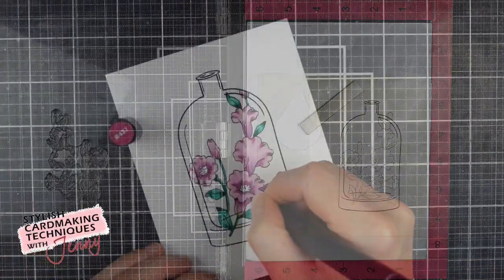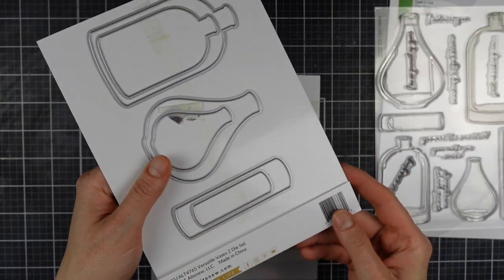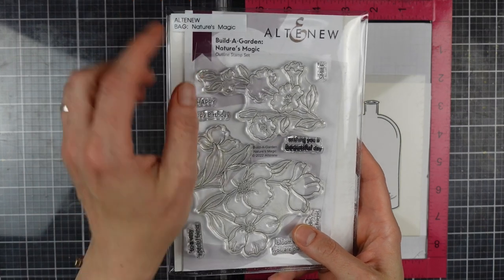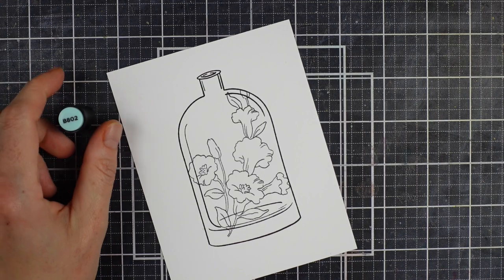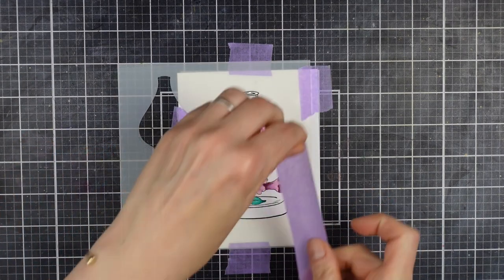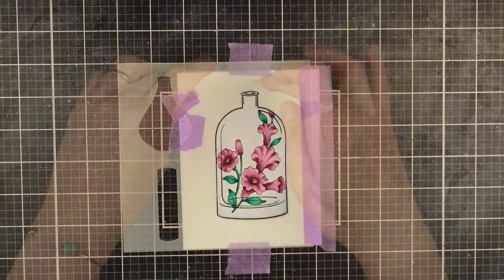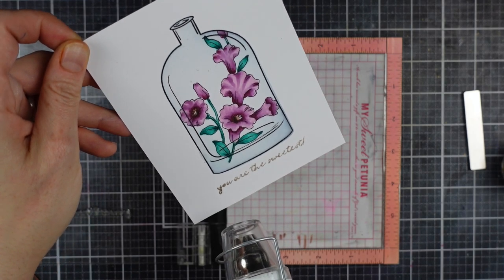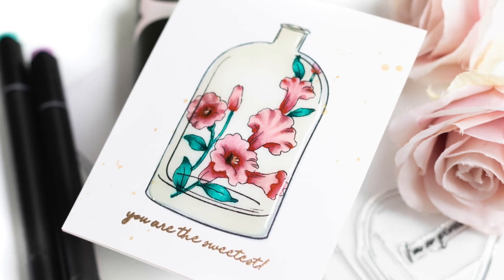How to Make Glass look Floral Vases | Stylish Cardmaking Techniques with Jenny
Hey there, crafty friends!  Have you tried combining two stamps together to create one image?  Versatile Vases 2 is perfect to do this - combine it with your smaller florals to 'plant' your blooms.  I show you step by step how I created this card, and then make it look like real glass!

Did you learn anything new in this video? I would love to hear from you!

Do you want to see a complete supplies list and step-by-step written instructions, as well? More details on this project can be found in my blog post in a new tab)